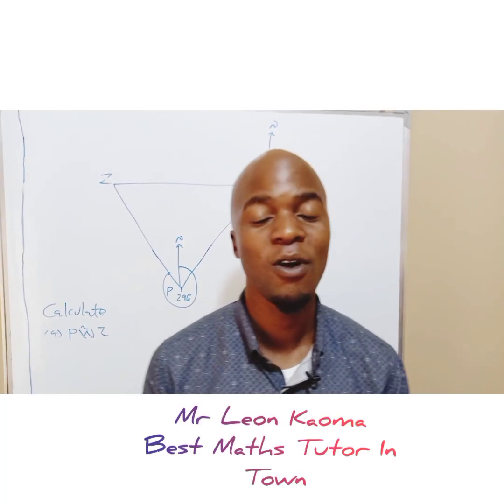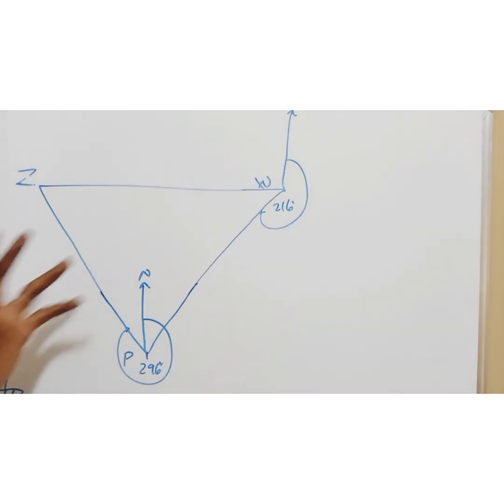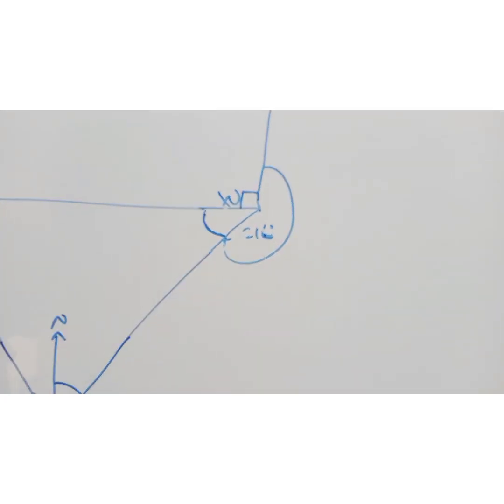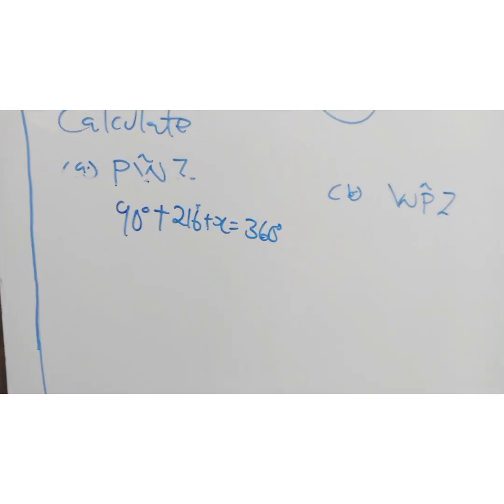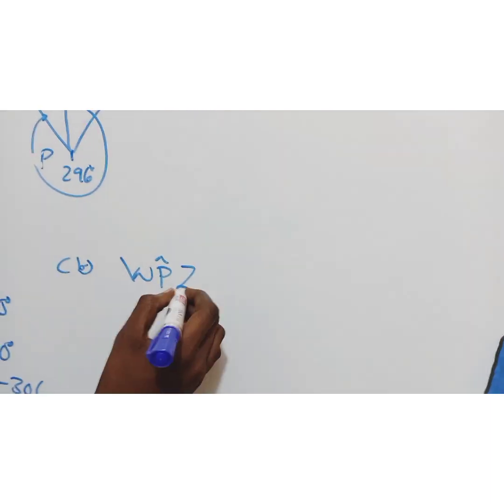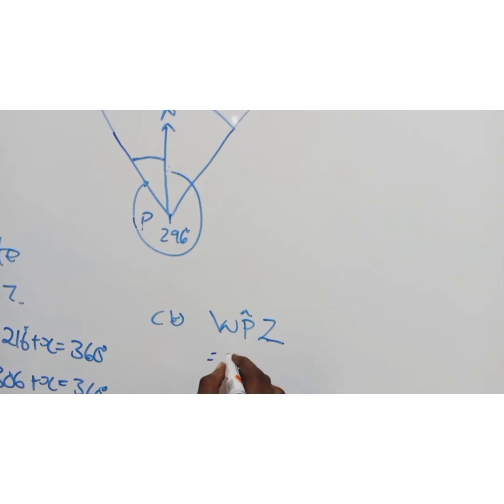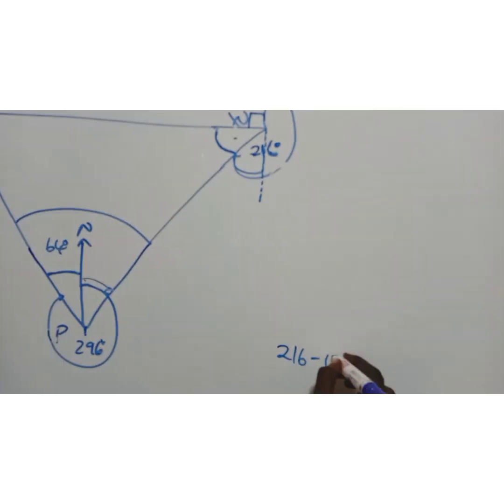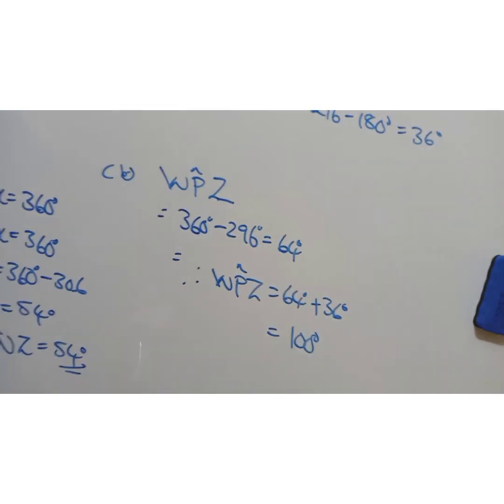Bearings: An Exam Question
A look at an exam question.